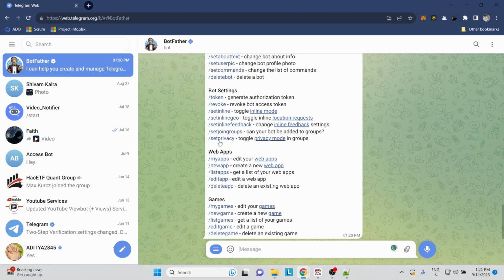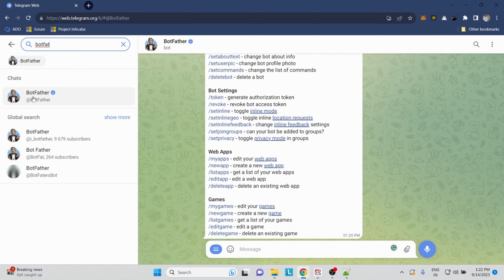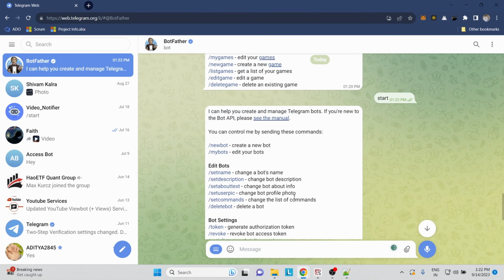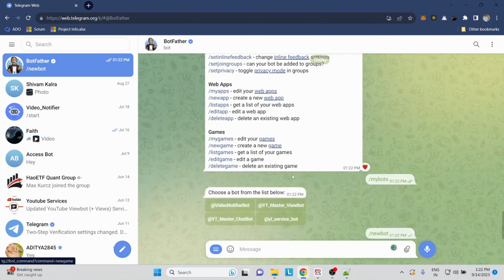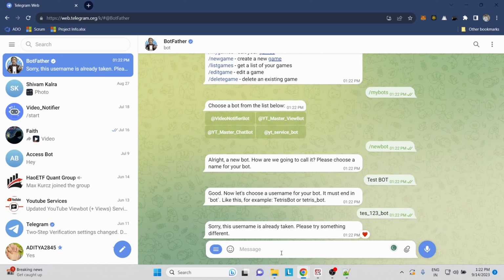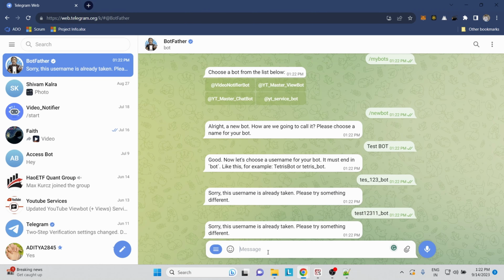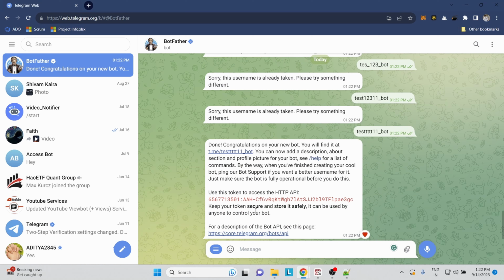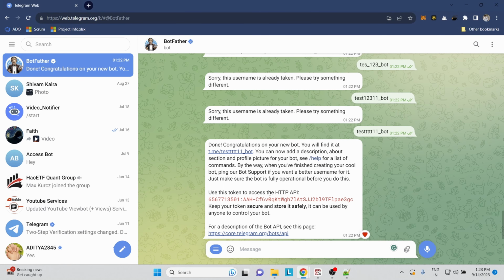How to create a Telegram BOT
This video shows how to create a telegram bot using bot father.

In the upcoming videos, you will see how to use this bot for sending messages, images, videos, and more using Python.